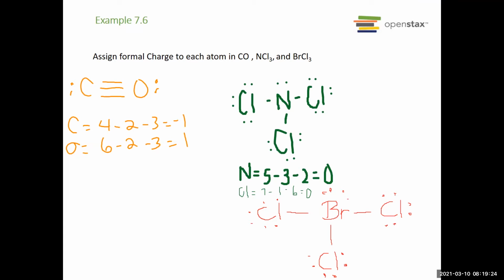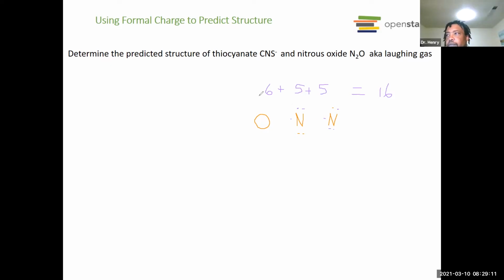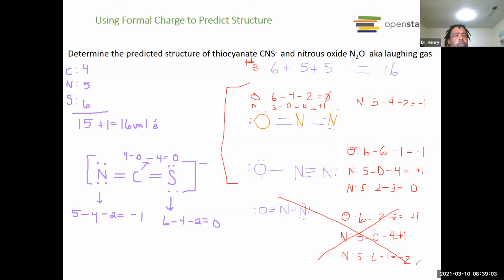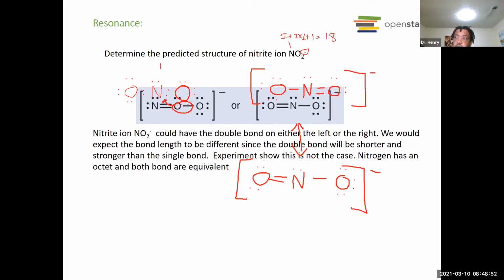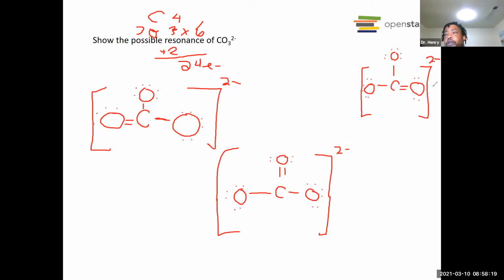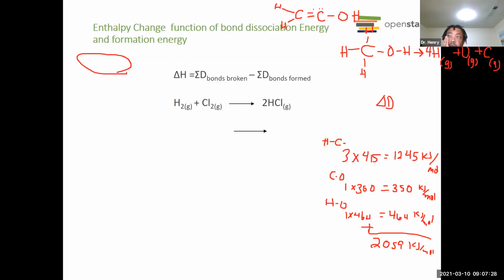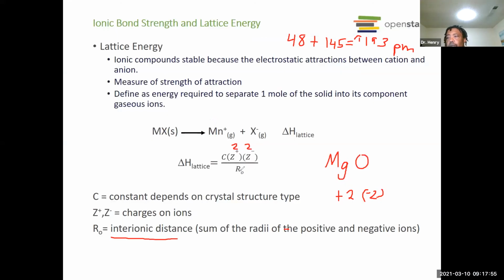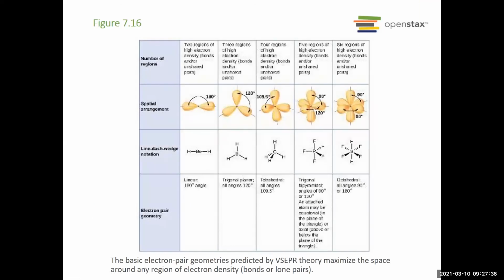Chem1B: Chapter 7 (continued) Morning Lecture - Mar 10, 2021